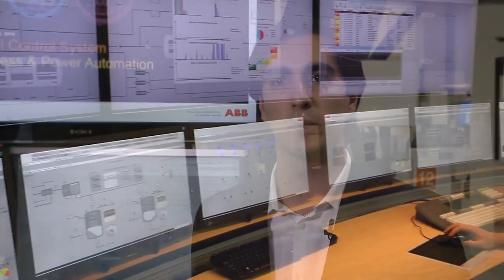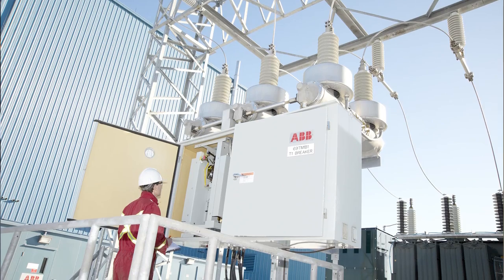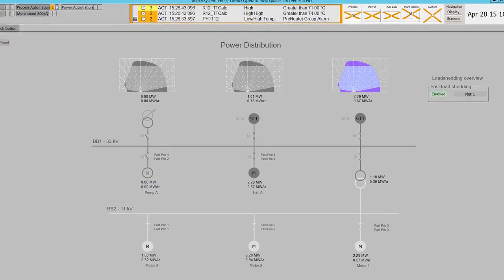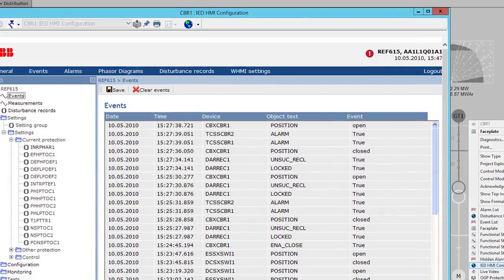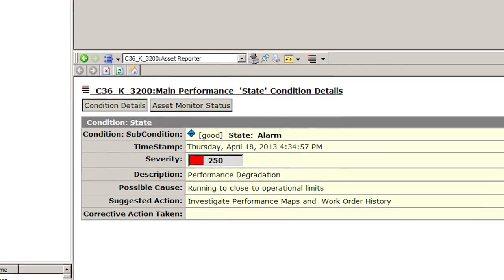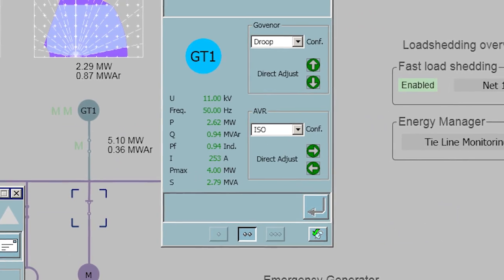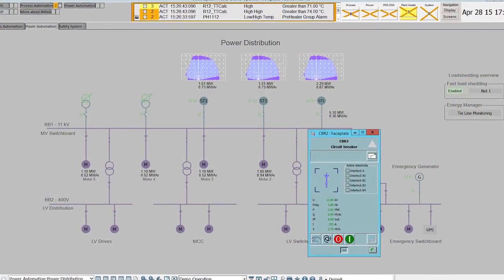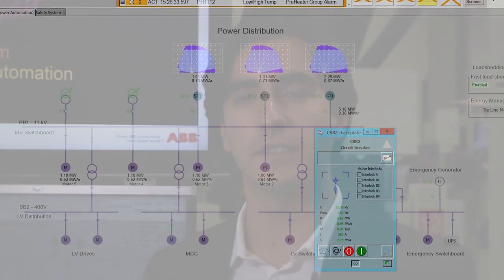800xA Electrical Control System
Secure process control while realizing significant energy savings. A reliable and dependable energy supply is vital for the functioning of any industry. Monitoring and controlling the power is just as important as monitoring and controlling any significant process automation parameter.